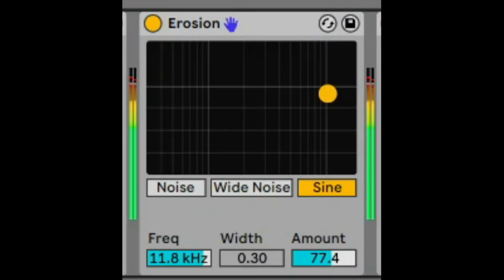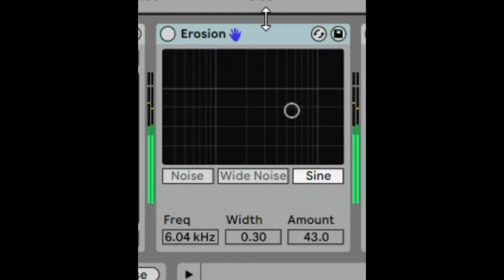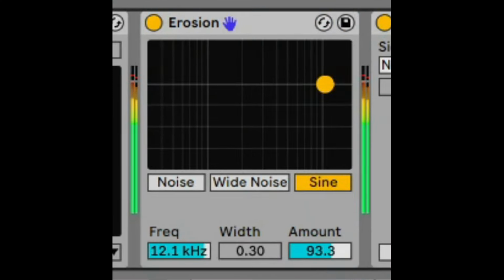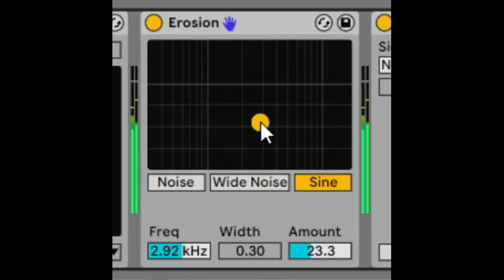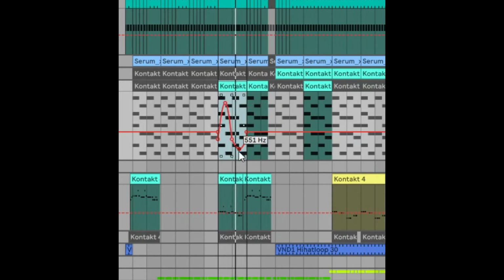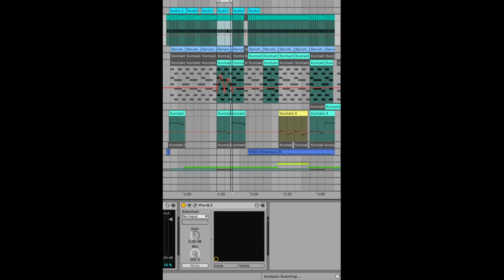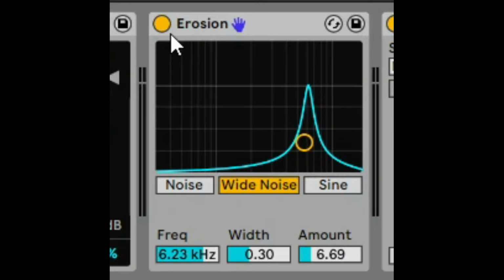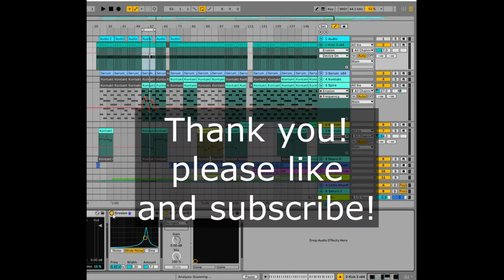Ableton Erosion - Make your Plucks and Kick stand out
In this video I apply Ableton´s Erosion Audio effect to a pluck and also to the kick of our song "Transcendence".